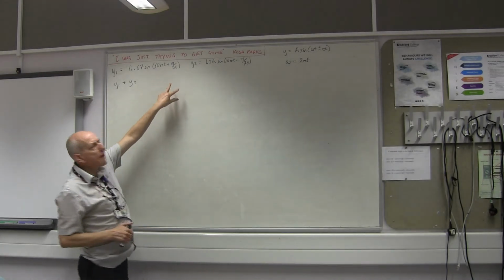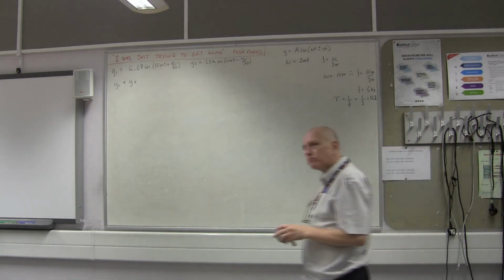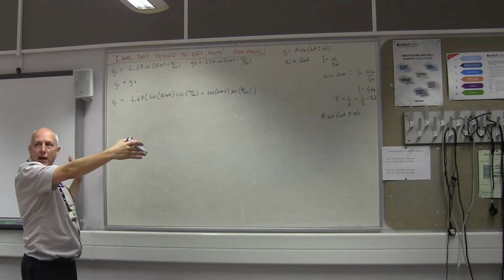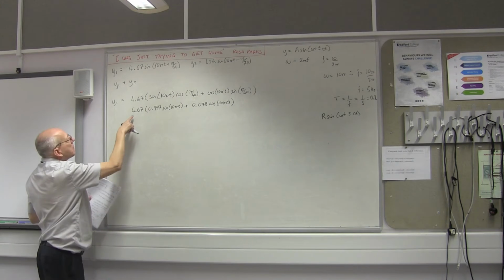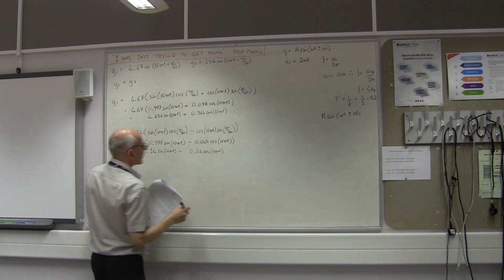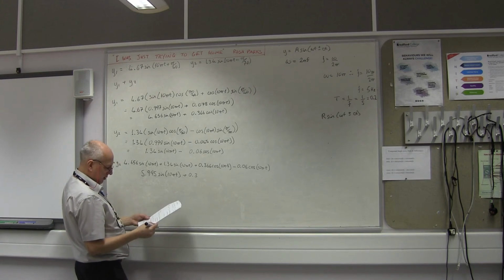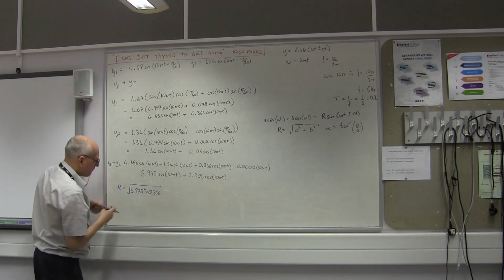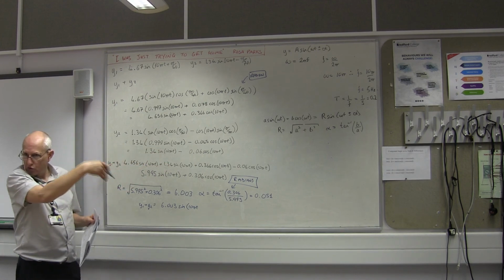Using Trigonometry identities and formulae to add two sine waves together.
Beginning with the compound angle identity we add together two wave forms.